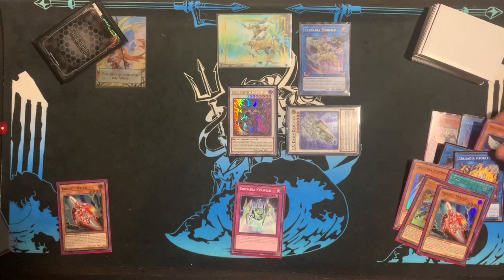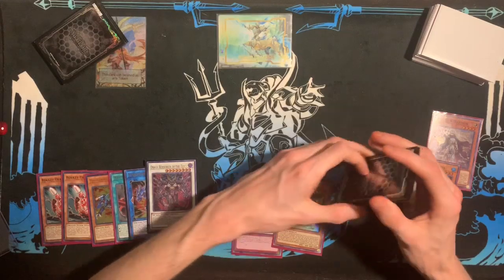Crusadia Combo! March 2020 NO ELPY!?!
Whats good Ladies and Gents, TeamCOG bringing you another video. Please remember if you enjoyed this video to give us a thumbs up so we know that we are making the good stuff! Also feel free to check us out on social media! Every little bit helps! Also remember we appreciate all our subs and commentators!

**SOCIAL MEDIA**

 TCGPLAYER LINK

GAMETIME CODE- COG10

OPHIDIAN CODE- COG5